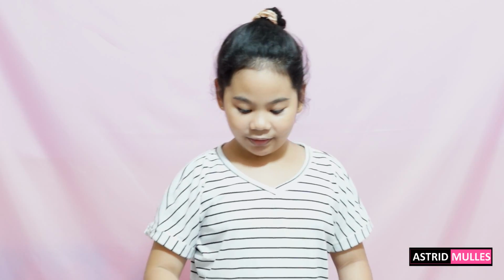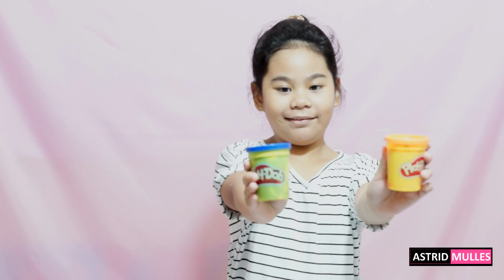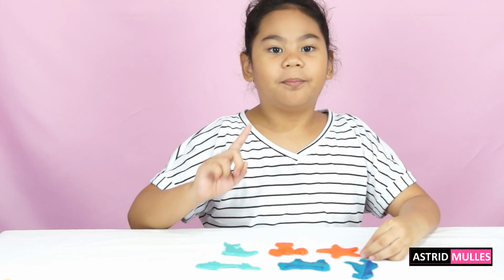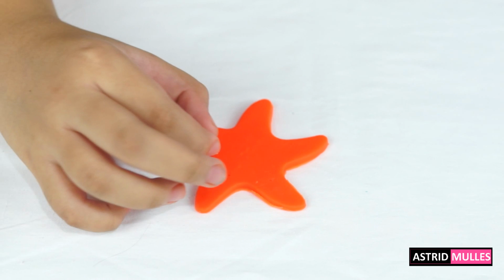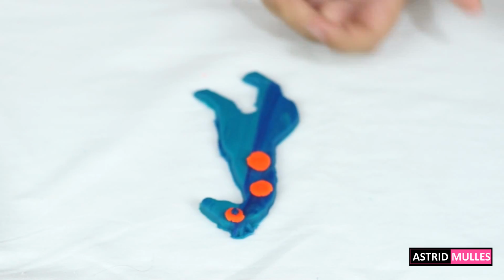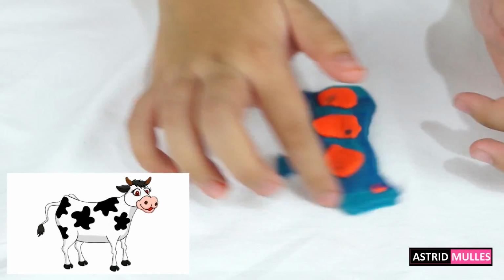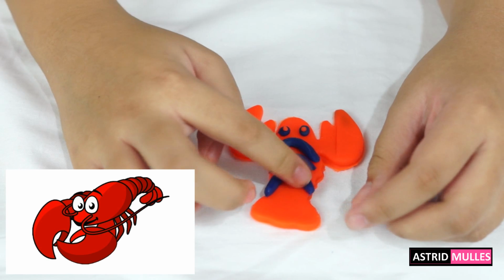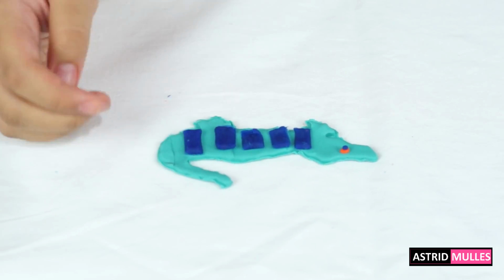HOW TO MAKE PLAY DOH FUNNY ANIMALS | ASTRID MULLES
Like all children, play-doh is one of the most favorite things of Astrid to play. For Astrid and all the parents out there, you must encourage your child to play with play-doh as it is an amazing tool that provides many learning opportunities for children. So let’s first understand what exactly play-doh is.
Play doh is modeling clay made of flour, water, salt, boric acid and mineral oils that your child can use for play, art and craft. You can buy readymade play-doh from market or you can make it easily at home.
Playing Play Doh can enhance fine motor skill of child, can provide creativity and imagination, improves pre-writing skills and has a calming effect in your child. It can also develops hand-eye coordination, social skills, and playing play-doh can also increase curiosity and knowledge for our children.

Thanks for dropping by and have a nice day.